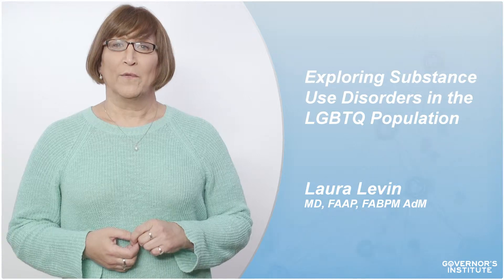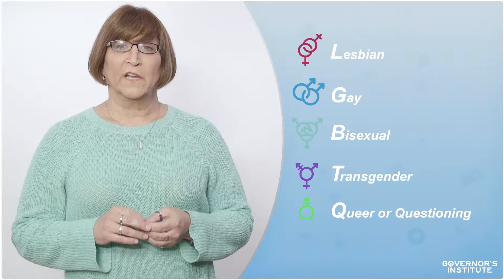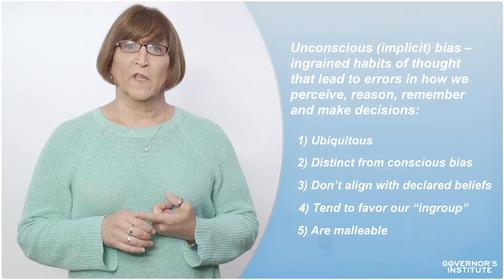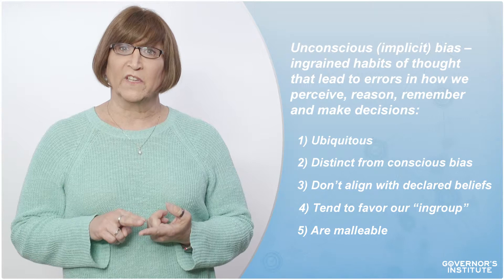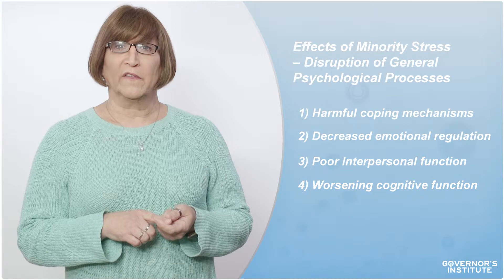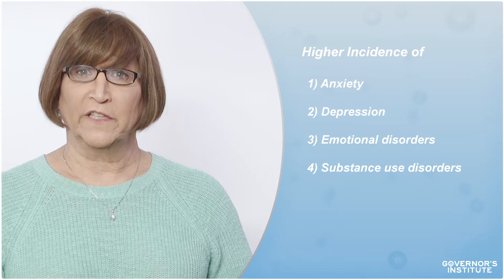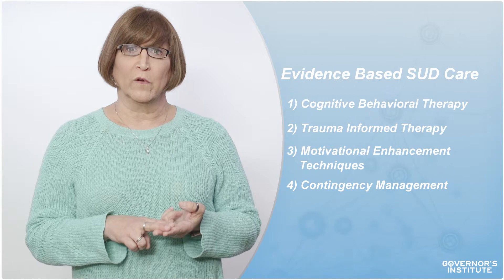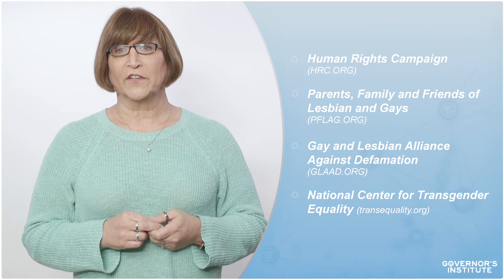Exploring Substance Use Disorders in the LGBTQ Population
In this video Dr. Laura Levin (MD, FAAP, FABPM, AdM), who is double boarded in pediatrics and addiction medicine with expertise in transgender medicine, discusses substance use disorders within the LGBTQ population.

Learn how healthcare providers can better understand this population to provide more inclusive, LGBTQ specific, culturally competent care.

The websites below offer additional resources to further your understanding of the LGBTQ population.

• National LGBT Health Education Center - (LGBTHEALTHEDUCATION.ORG)
• The Center of Excellence for Transgender Health (transhealth.ucsf.edu)
• Gay and Lesbian Medical Assoc. (GLAM.ORG)
• Equality North Carolina (EqualityNC.ORG)
• Human Rights Campaign (HRC.ORG)
• Parents, Family and Friends of Lesbian and Gays (PFLAG.ORG)
• Gay and Lesbian Alliance Against Defamation (GLAAD.ORG)
• National Center for Transgender Equality (transequality.org)